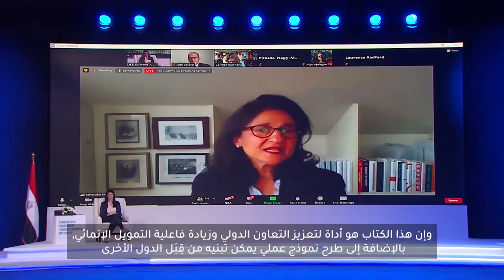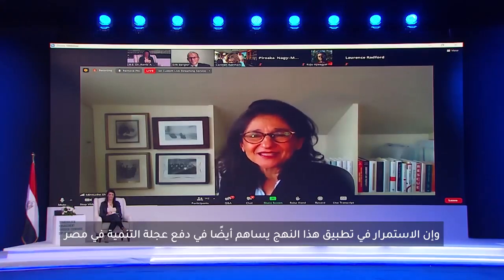Testimonials on Egypt's Country Ownership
Through increased transparency and governance, Egypt is pushing the frontiers of multilateralism and international cooperation. Under the title “Stakeholder Engagement Through Economic Diplomacy”, my book tells the story of Egypt’s country ownership in effective development; our continuous approach to ensuring that the national objectives and global goals are in progress as we near towards 2030.

During the virtual book launch, discussants Minouche Shafik, London School of Economics Director; and Carmen Reinhart, VP & Chief Economist of the World Bank, shared their views on the book’s invaluable approach to documentation in presenting and positioning Egypt’s replicable, country-led approach as an icon for other countries to follow.

Erik Berglof, the Chief Economist of the Asian Infrastructure Investment Bank, also expressed how the discussion posed by the book demonstrates the importance of international cooperation in progress, alongside interventions from the President of the UN ECOSOC, Munir Akram, and Administrator of the UNDP Achim Steiner, who said that the book will prompt much-needed discussion on strategic development. Swipe right to go through each of the remarks made, reaffirming Egypt’s leading role in sustainable development.